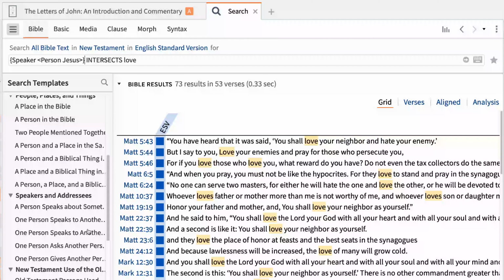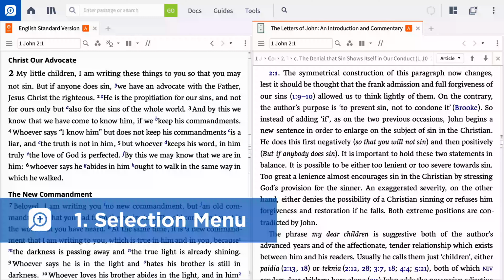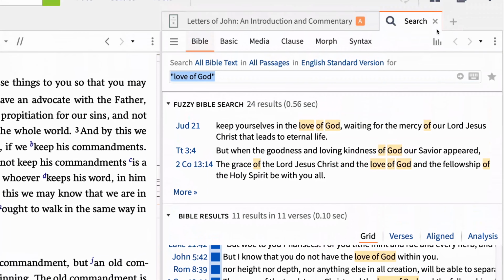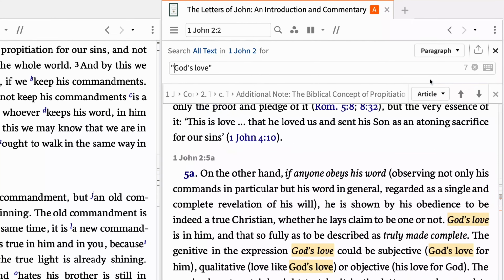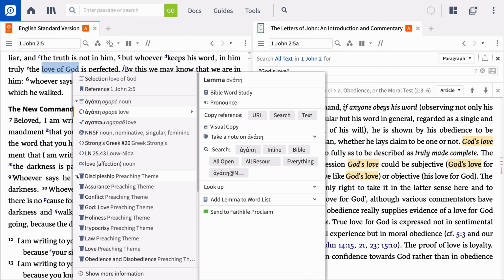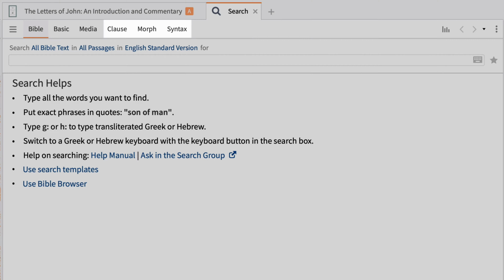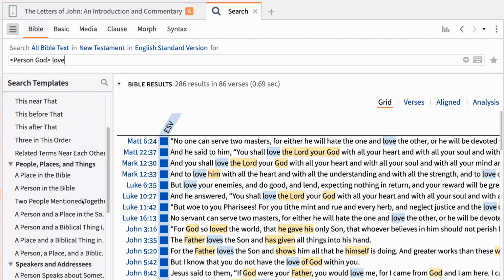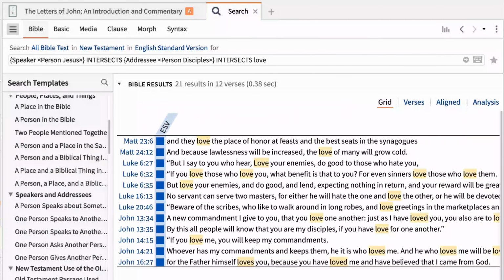Introduction to Search | Logos Bible Software Support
One of the most tangible benefits of a digital library is the ability to quickly search and find whatever you need. With Logos, you can quickly search any resource or your entire library using several search resources.